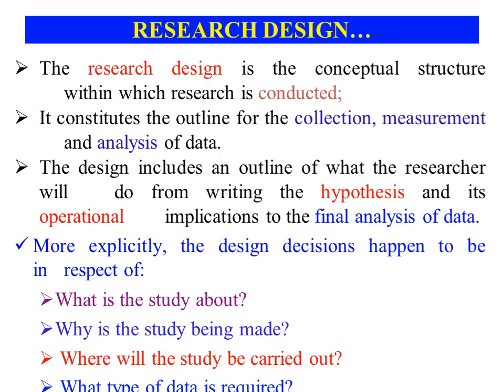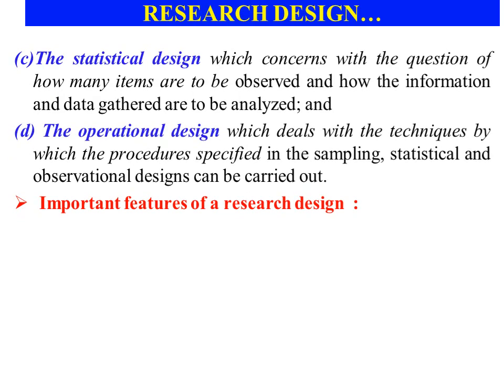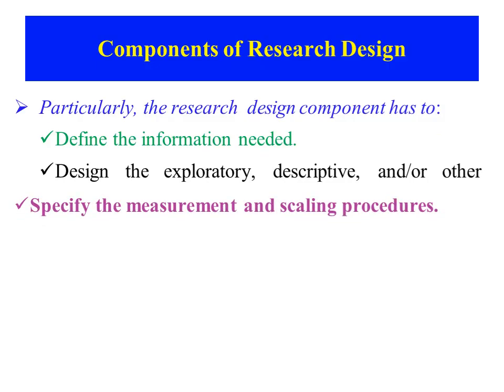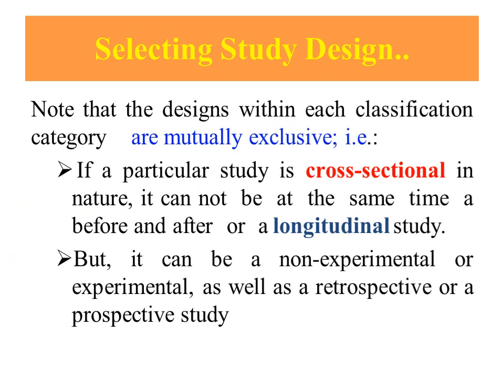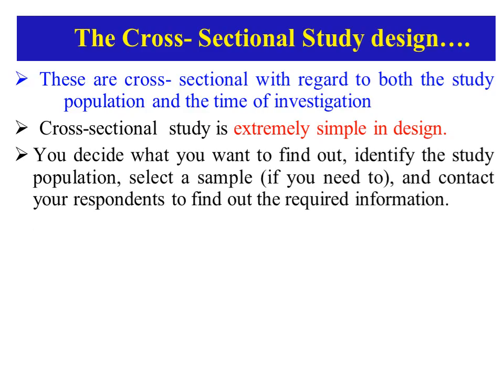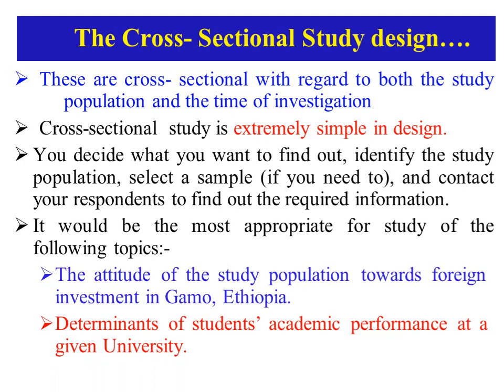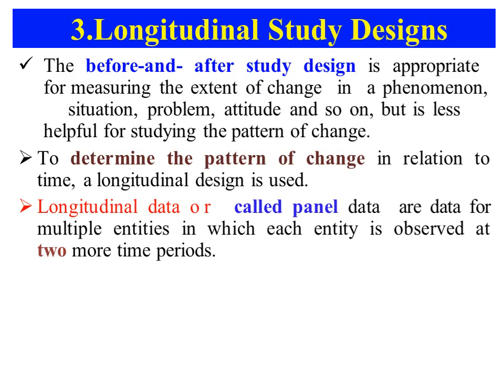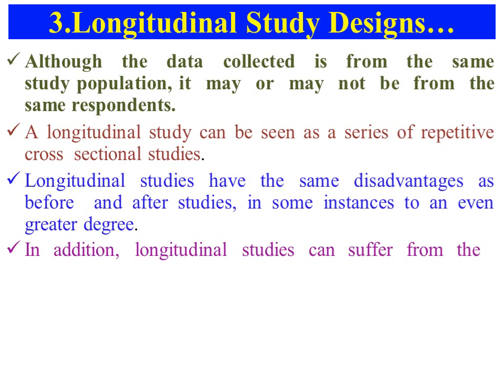Research Design and Its Components | Economics Research Methods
This video explains research design and its main components in economics research methodology. It helps students understand how research design is structured and how it guides data collection and analysis.